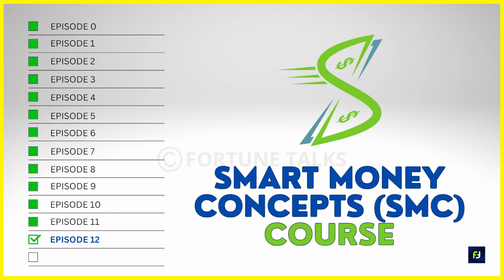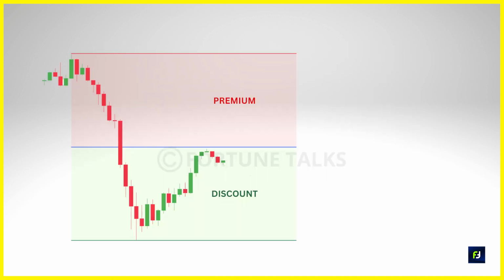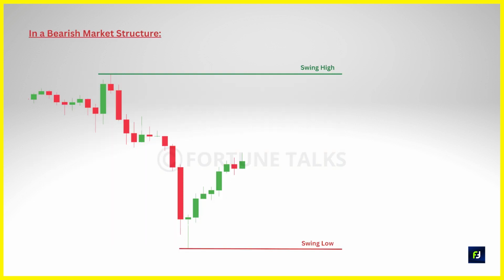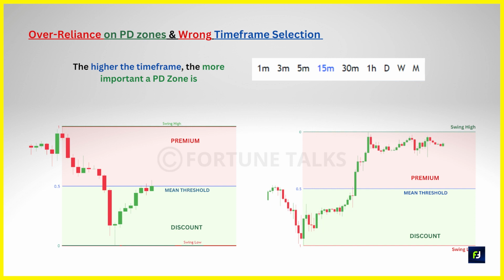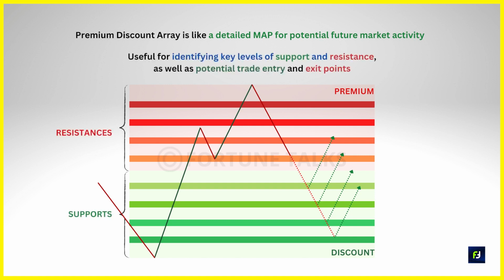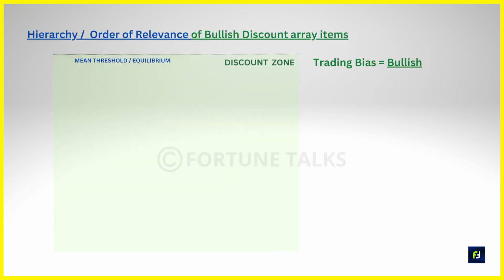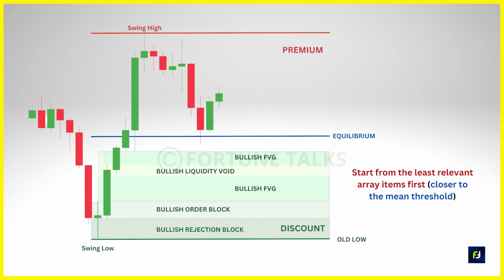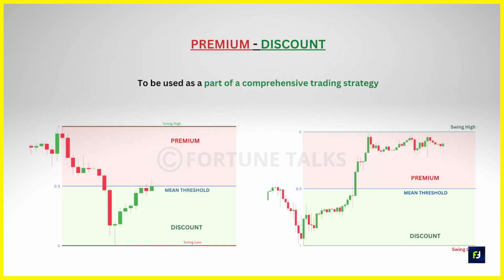Premium & Discount Zones | PD Arrays | Smart Money Concepts Course | Episode 12 | SMC | ICT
Premium & Discount Zones | PD Arrays | Smart Money Concepts Course | Episode 12 | SMC | ICT | PD Zones | Premium and Discount | Smart Money Concepts

Share your suggestions and let us know which videos you want to see next. Join our interactive community of traders and let's succeed together! 🔥